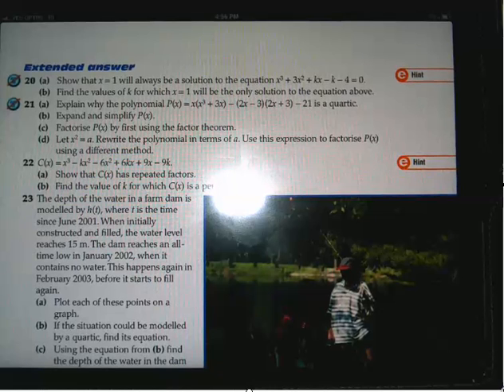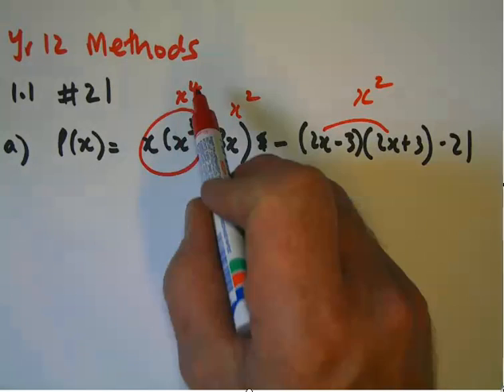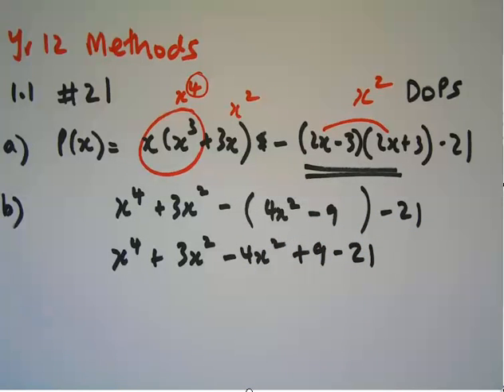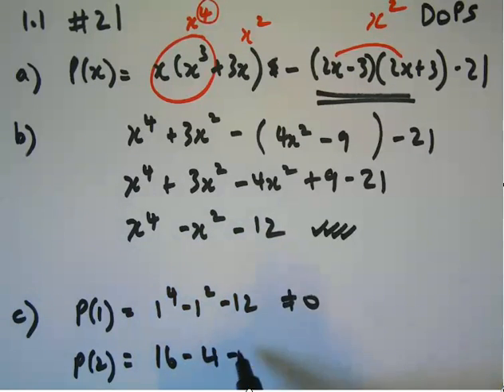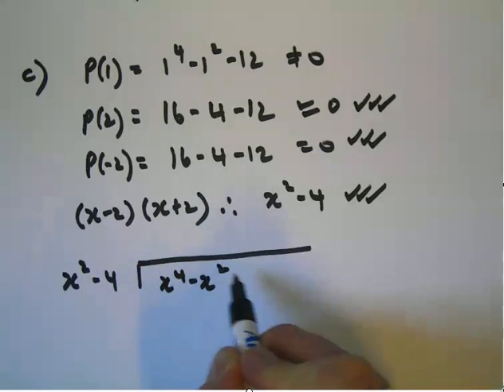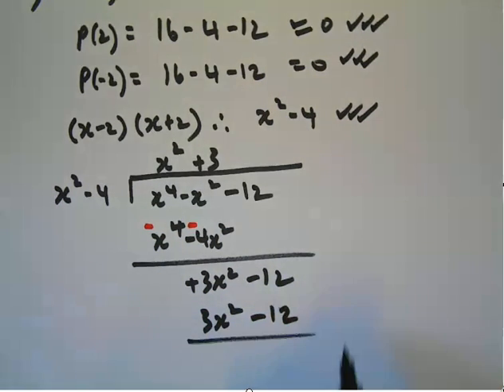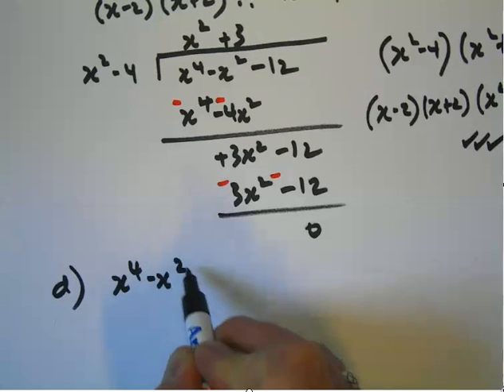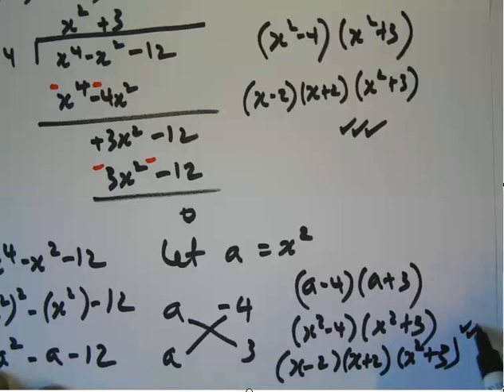mm34 1.1 no 21